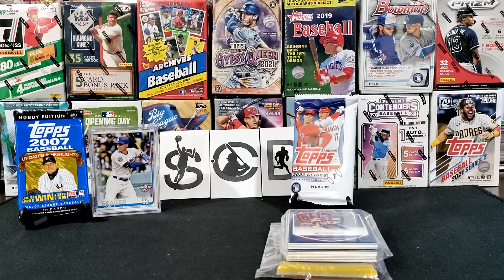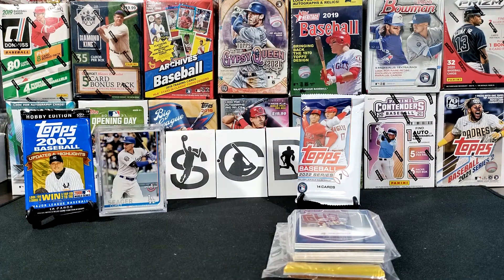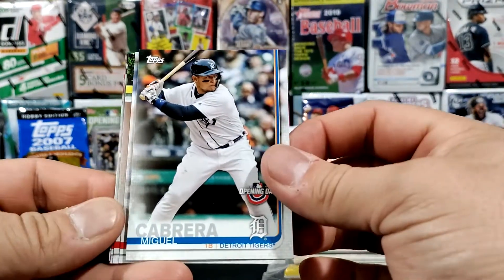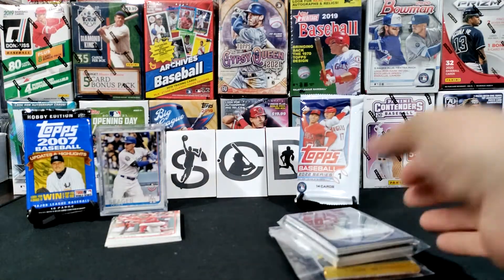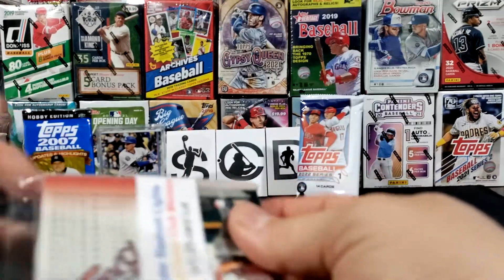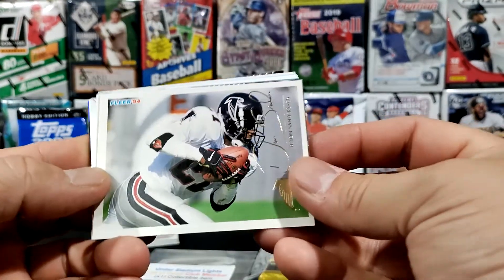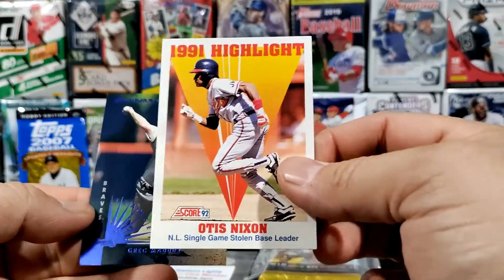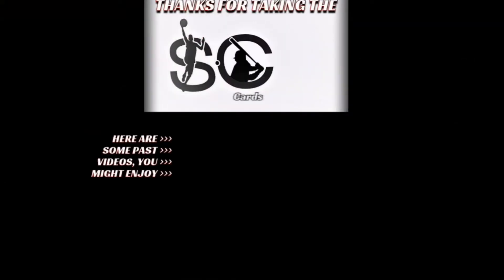USL HoF Rewards, Topps OD 19, Packs, 6/4/2022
Let's see what I bought this time
Enjoy the Sports Cards Detour!